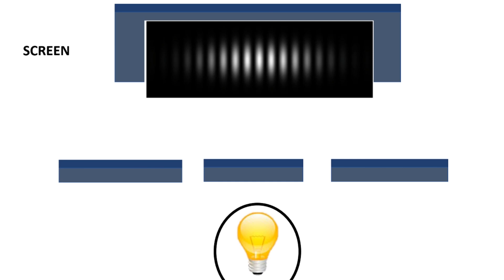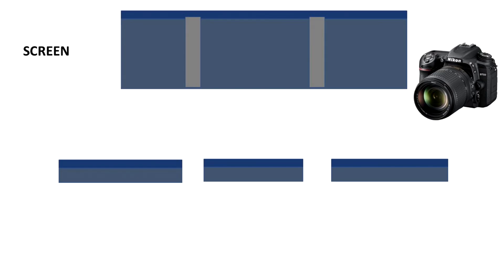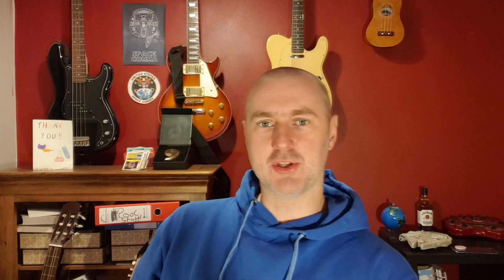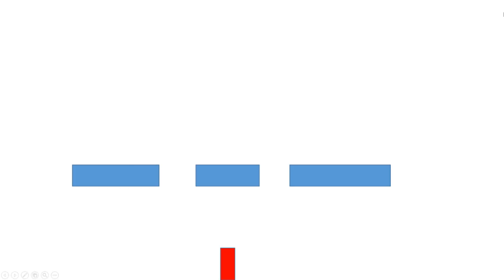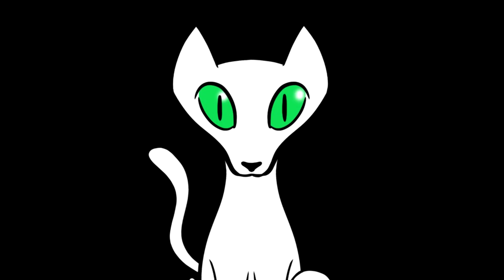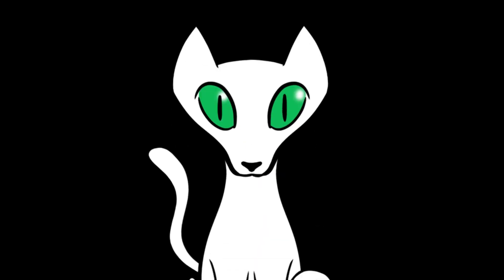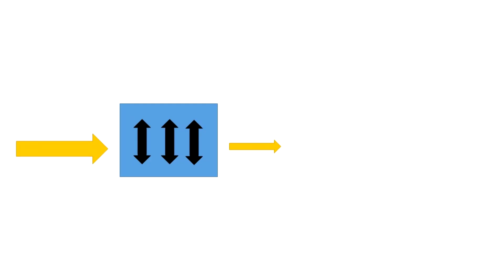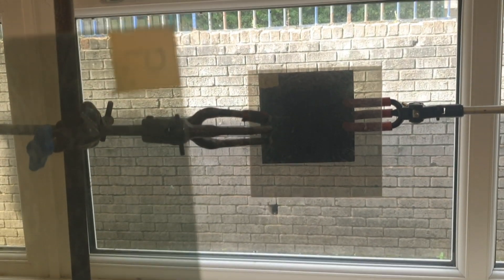Quantum Physics Vs Flat Earth Science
Which is more fascinating – Quantum physics or Flat earth science? It is a close call, but they are certainly fascinating for different reasons.